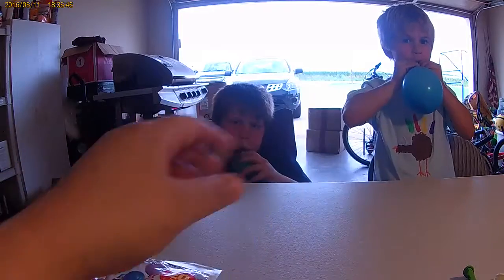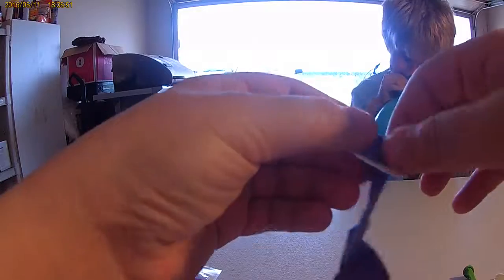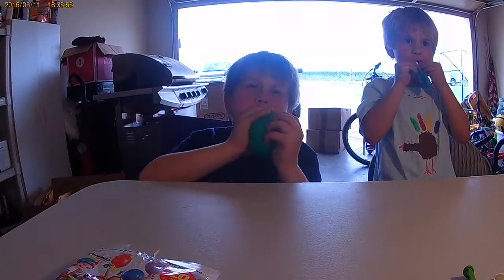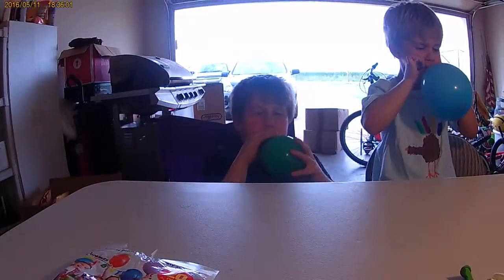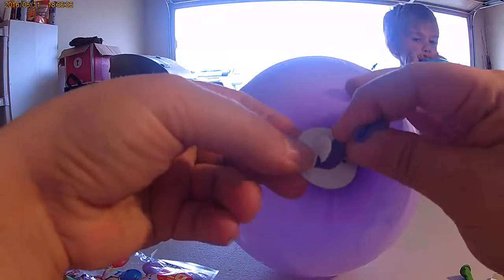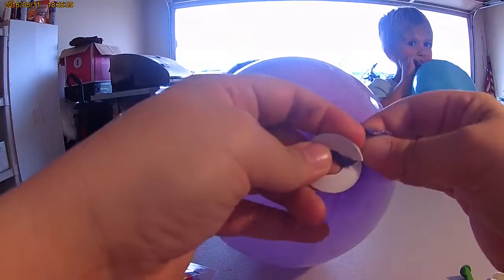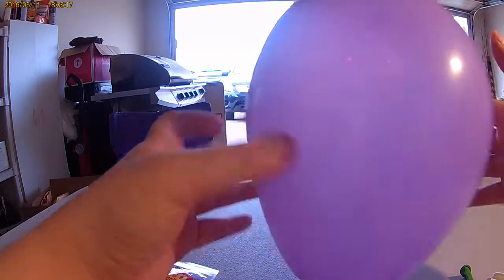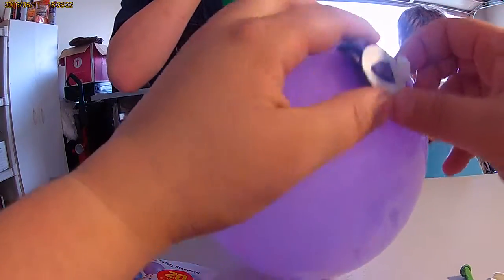Product Review Twisty Balloons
Review of Twisty Balloons